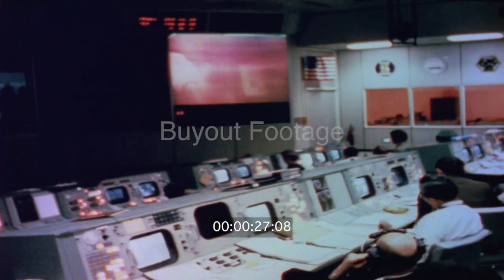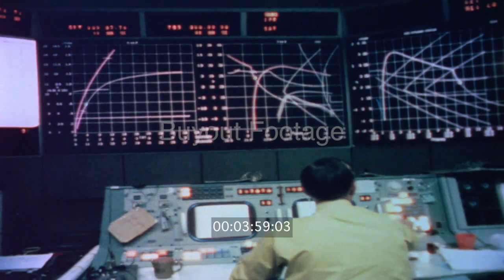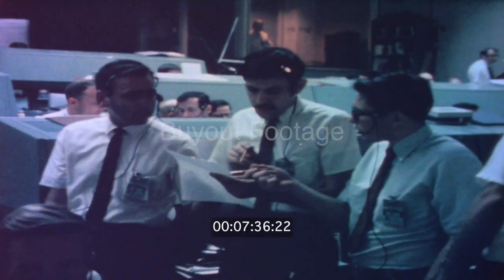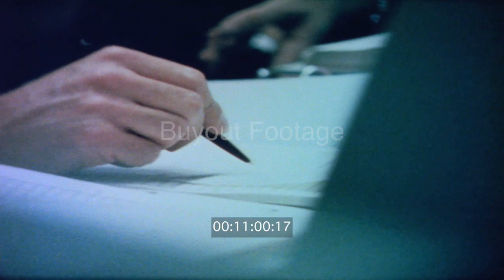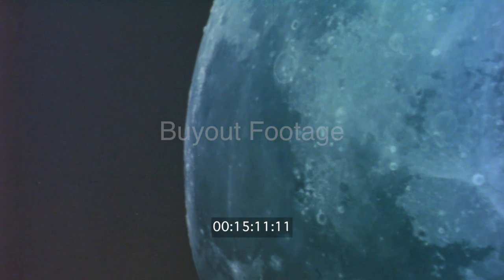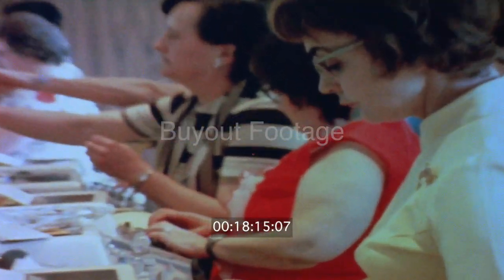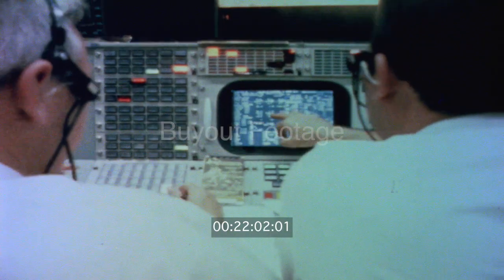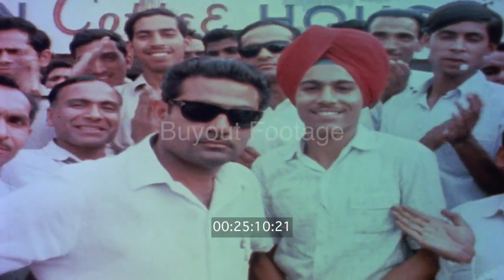Houston We've Had a Problem - Apollo 13 NASA Stock Video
Stock Video Footage of the Apollo 13 Mission - Houston We've Got a Problem. Apollo 13 was the seventh manned mission in the American Apollo space program and the third intended to land on the Moon. The craft was launched on April 11, 1970 from the Kennedy Space Center, Florida, but the lunar landing was aborted after an oxygen tank exploded two days later, crippling the service module upon which the Command Module depended. Despite great hardship caused by limited power, loss of cabin heat, shortage of potable water, and the critical need to jury-rig the carbon dioxide removal system, the crew returned safely to Earth on April 17. The flight was commanded by James A. Lovell with John L. "Jack" Swigert as Command Module pilot and Fred W. Haise as Lunar Module pilot.

Scenes Include: Inside the module and Mission Control shots, personal commentary by the actual astronauts concerning the problems as they developed, national news footage and commentary, and a post-flight Presidential Address by President Richard M. Nixon. As well as footage of the approach to the Moon and departing from Earth, and air-to-ground communication with Mission Control is included.

NASA Astronauts: James A. Lovell Jr. - Mission Commander, John L. Swigert Jr. - Command Module Pilot, Fred W. Haise Jr.

Buyout Footage is a leading supplier of historic stock footage for filmmakers, broadcasters, advertising agencies and production companies worldwide.